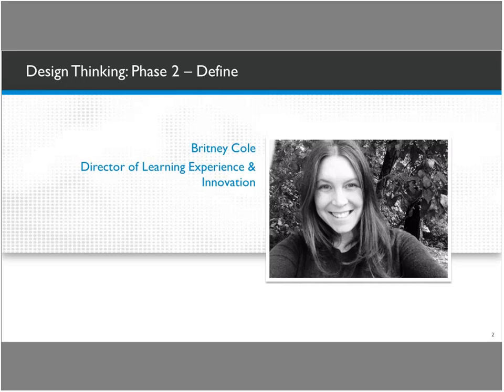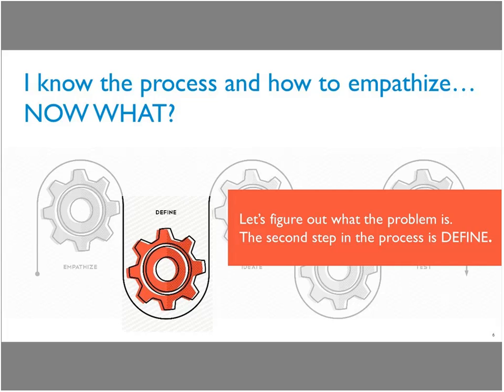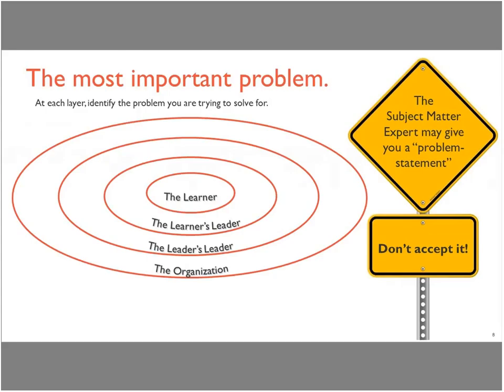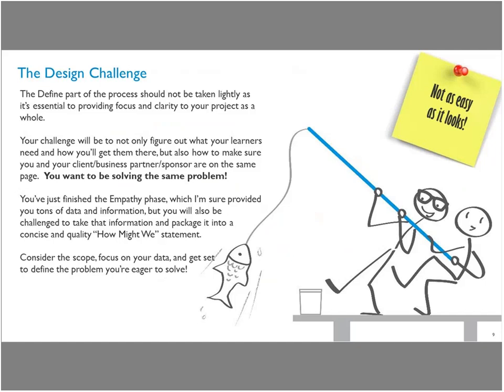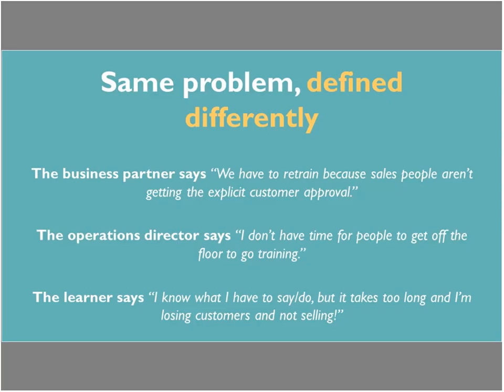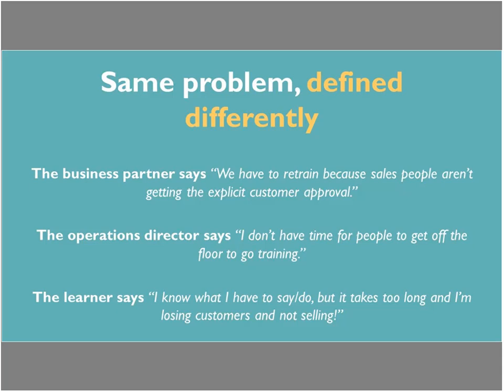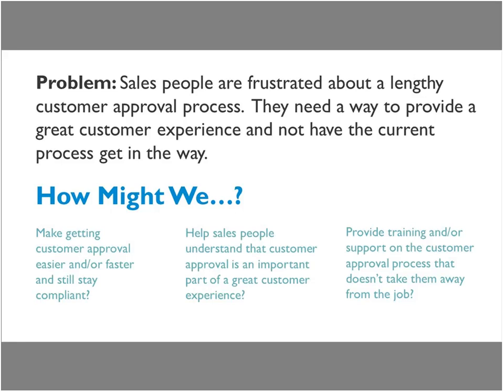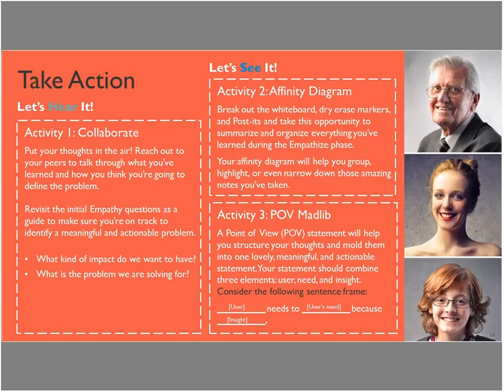Design Thinking: Part 2 – Define